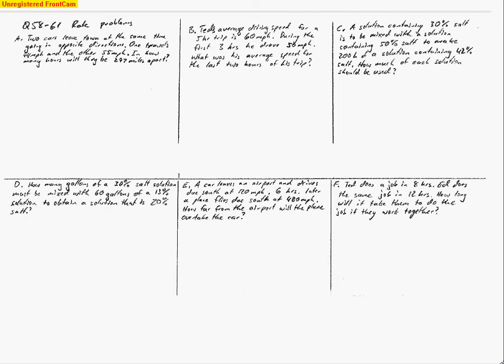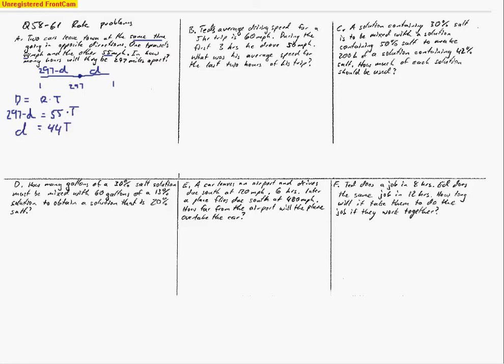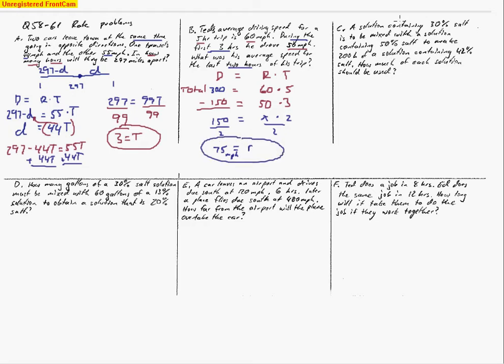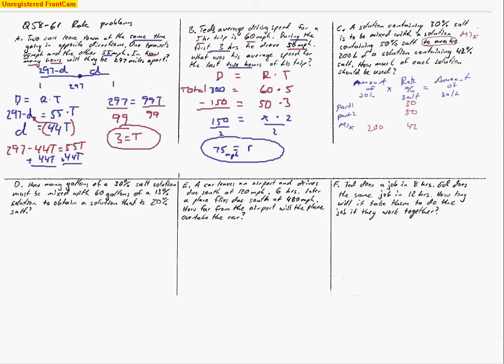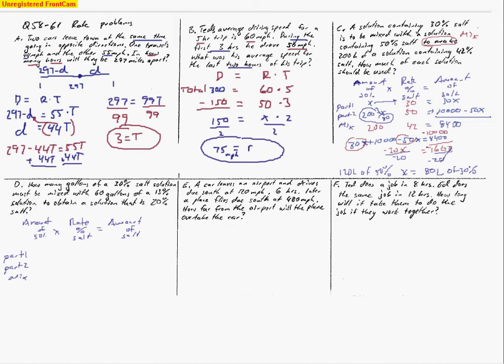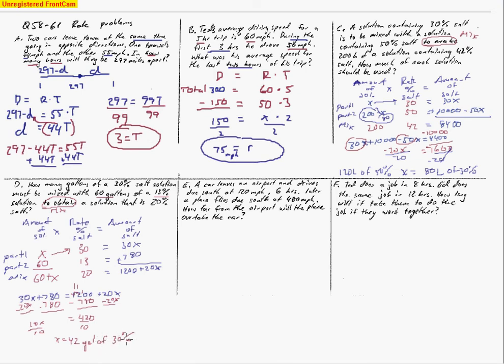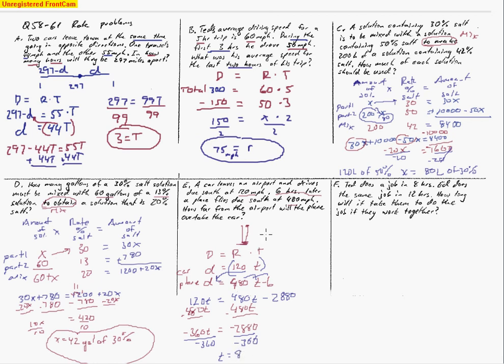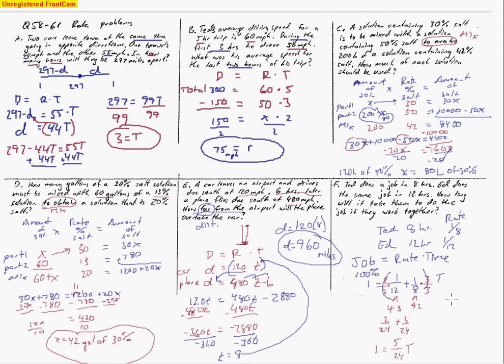Solutions for benchmark 3 study guide questions 58-61